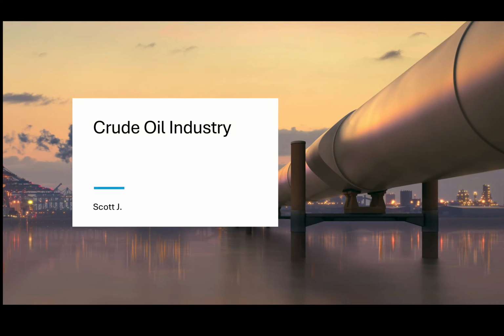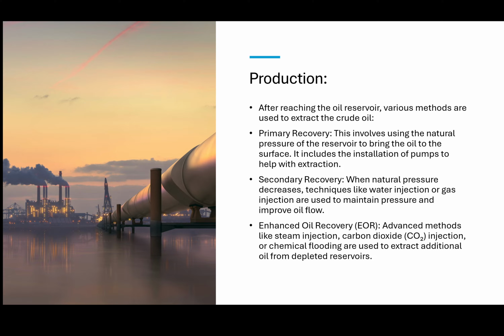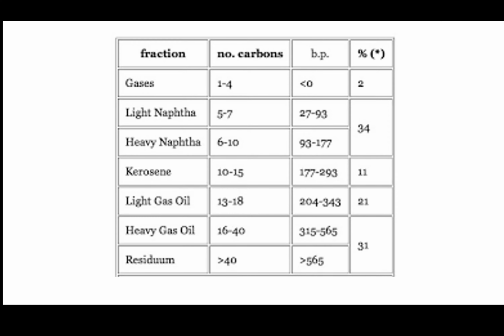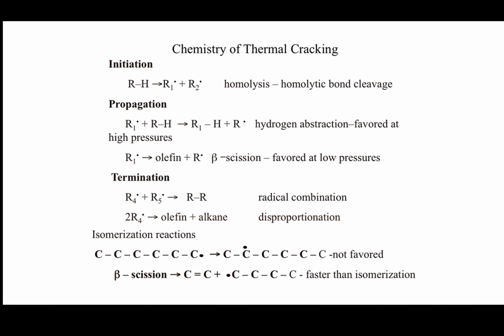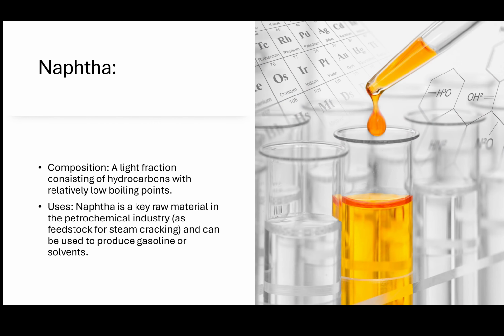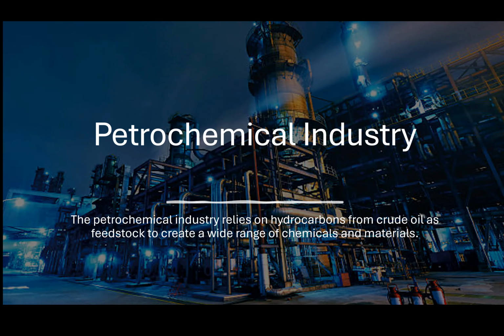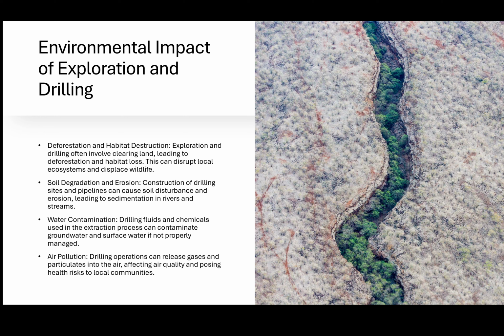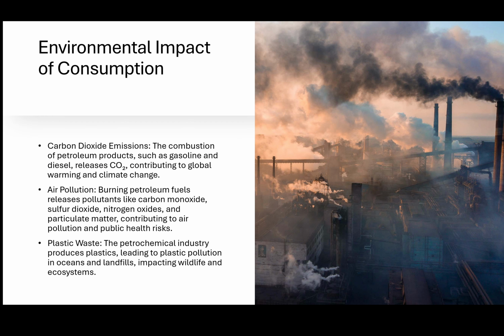Crude Oil Industry Chemistry Unit 2